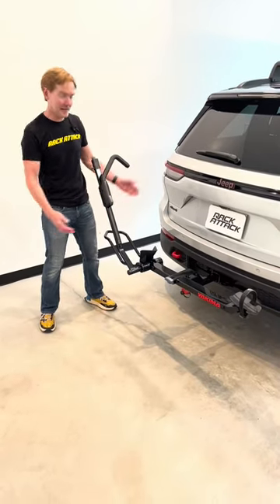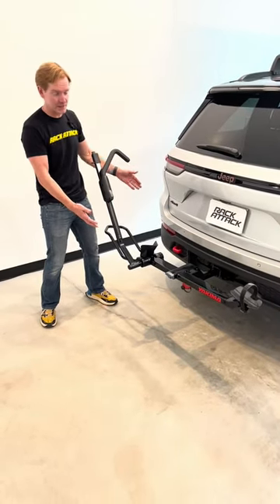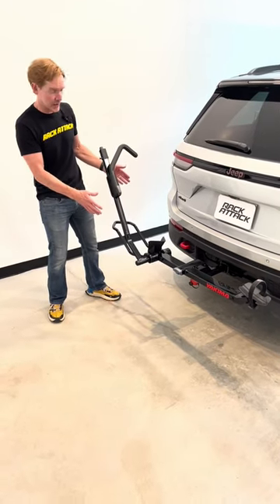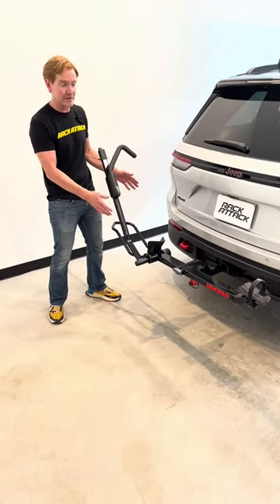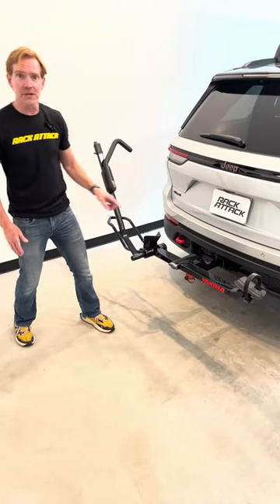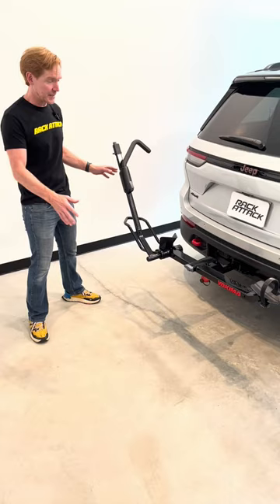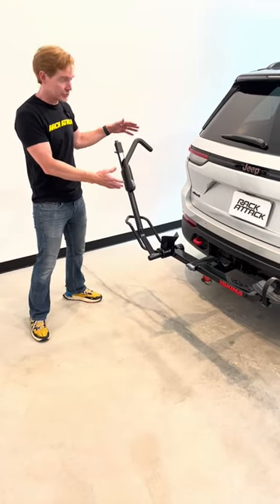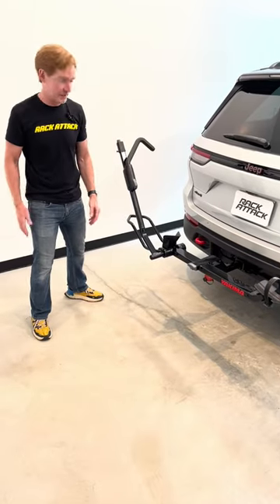Yakima SingleSpeed Bike Rack is compact and only weighs 20 pounds!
Check out the full video where Paul goes into detail on all the great features of the Yakima SingleSpeed Platform Bike Rack